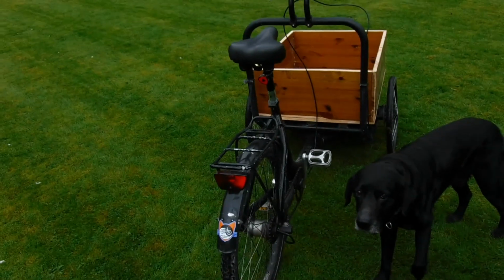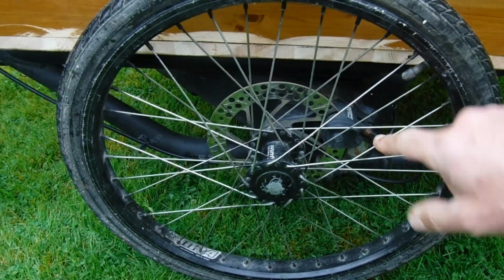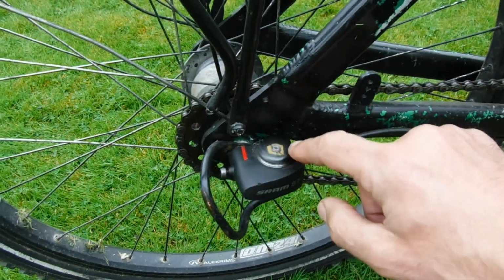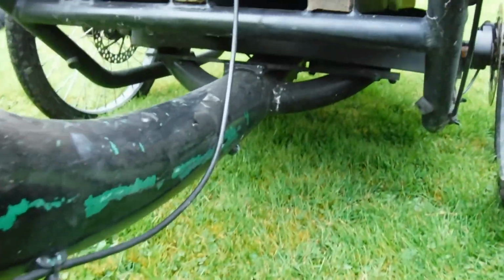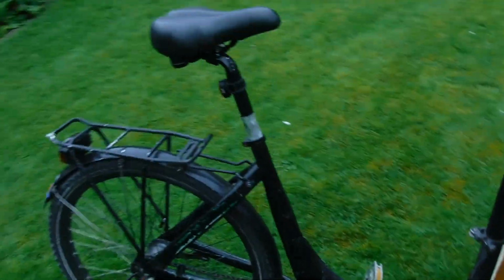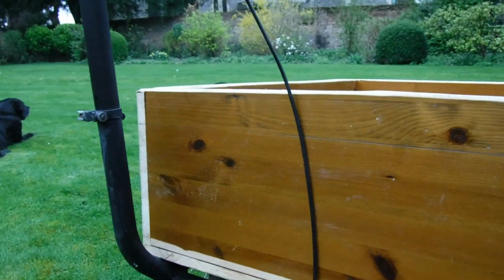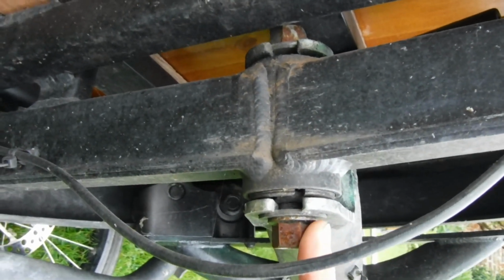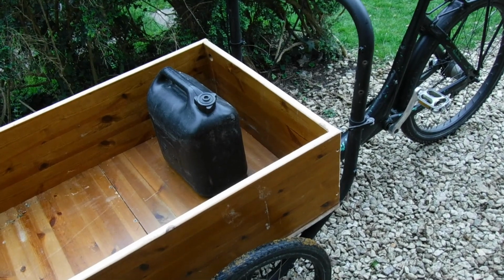Cheap as Chips Cargo Bike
A look around a new aquisition...cargo bike (well Trike actually), the obsession with useful cycles continues.